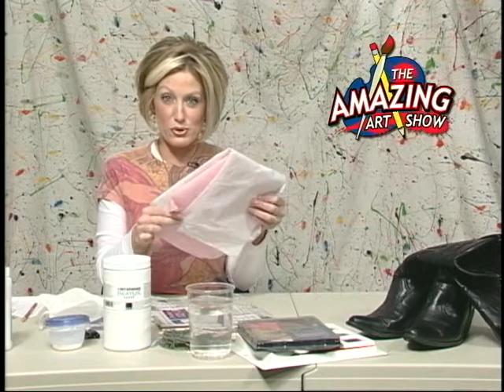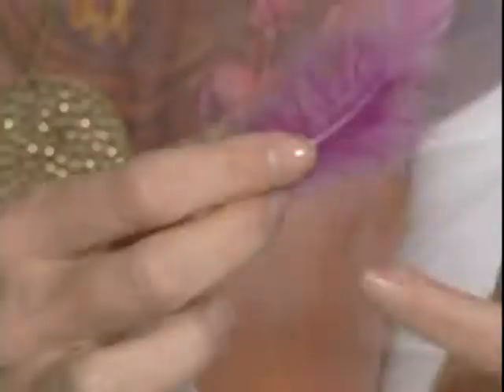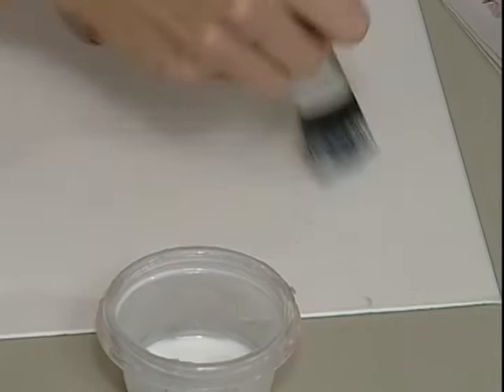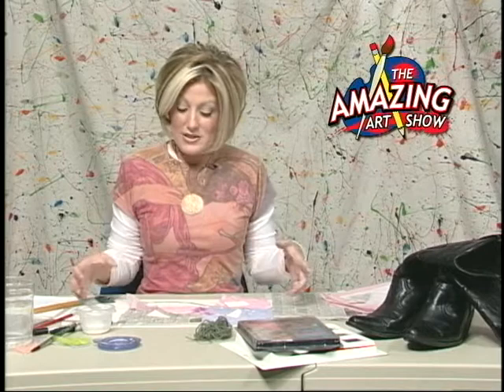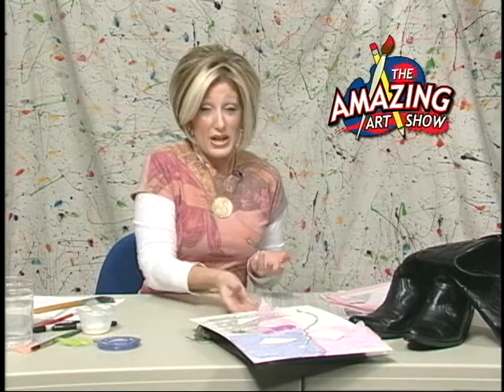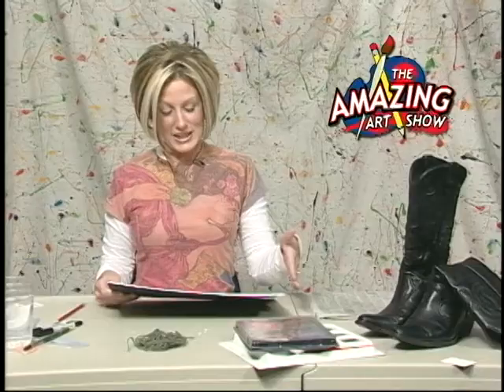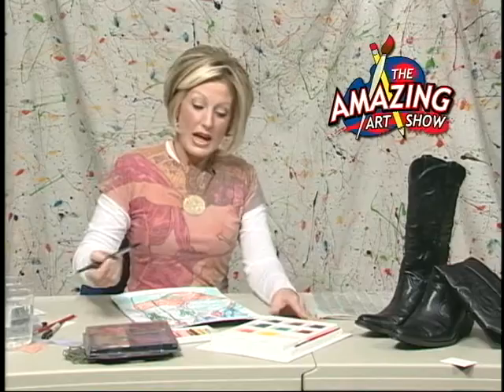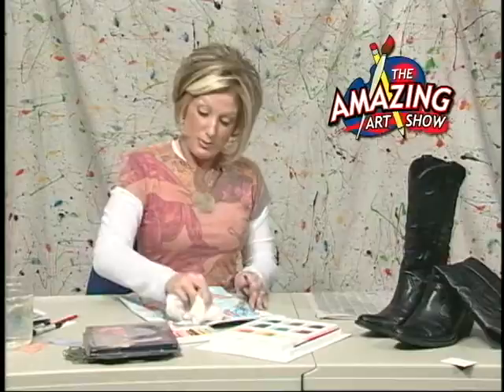Amazing Art Show #28: Textured Canvas -- Cowboy Boots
Textured Canvas -- Cowboy Boots